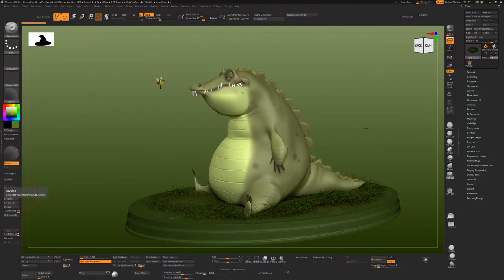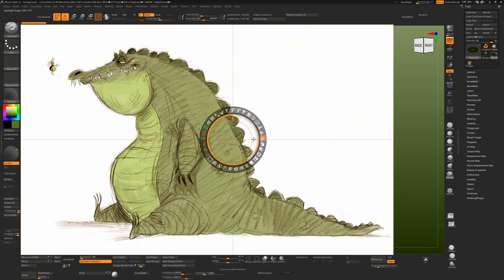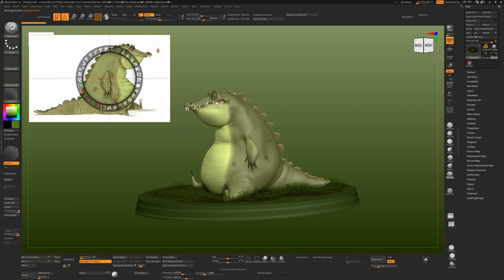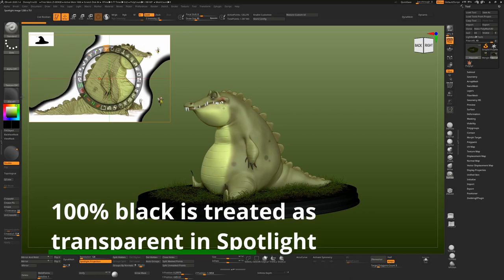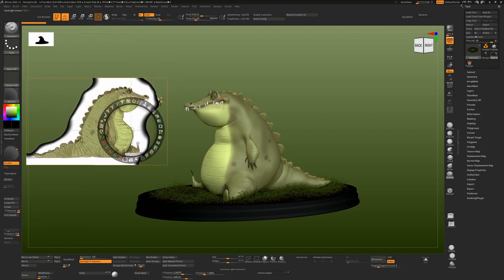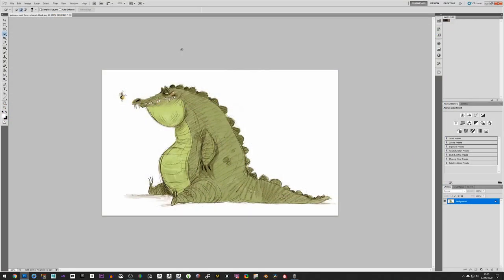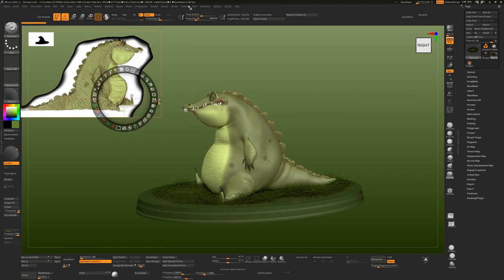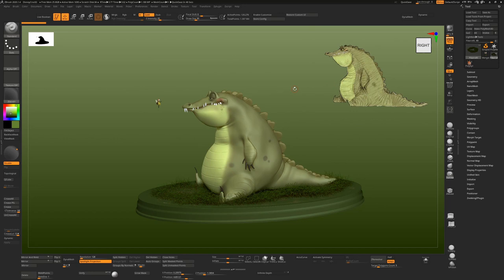Removing backgrounds of images in Spotlight quickly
A quick tutorial on removing backgrounds from textures loaded into Spotlight, to maximise your viewing space while sculpting.